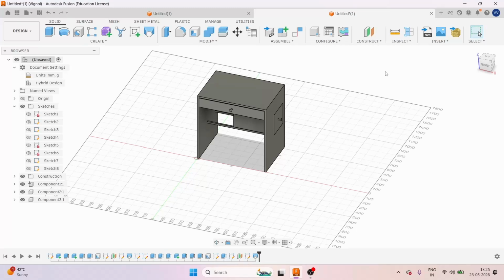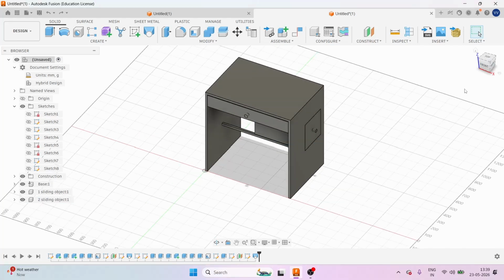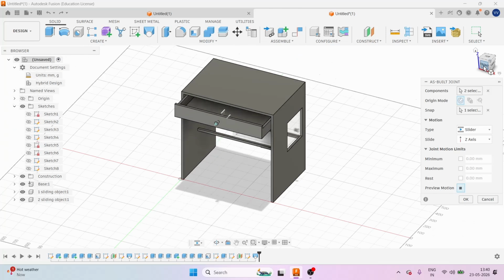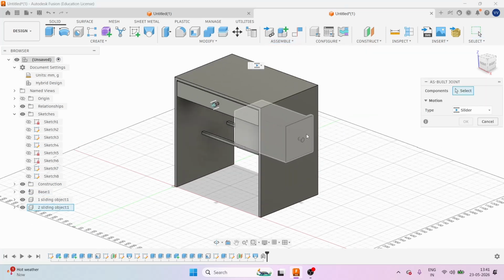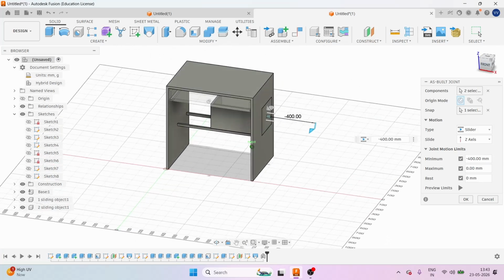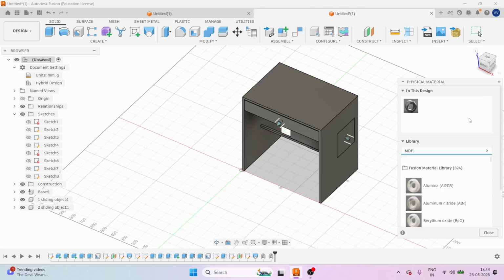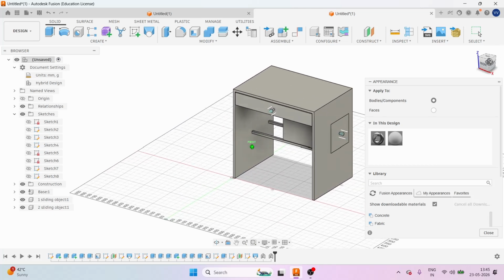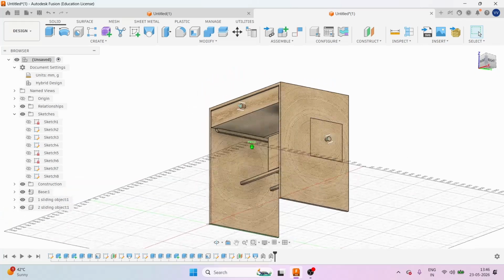Lesson 21 of Autodesk Fusion 360 for Beginners - As-Built Joints & Motion Limits (Part 3)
🚀 Fusion 360 Tutorial #21 – As-Built Joints, Motion Limits & 3D Rendering

In the final chapter of our desk series, we bring our model to life! We will organize our browser tree, apply As-Built Slider Joints, and define exact mathematical Motion Limits (Minimum, Maximum, and Rest positions) so the drawers slide realistically. Finally, we assign real physical materials (MDF) and apply beautiful 3D Glossy Oak appearances for a high-end, realistic visualization.

📚 What you’ll learn in Part 3:
✔ Organizing and naming components professionally in the browser tree
✔ Applying As-Built Slider Joints for pre-aligned parts
✔ Configuring Joint Motion Limits (Min, Max, and Rest) to prevent parts from sliding out completely
✔ Assigning accurate Physical Materials (MDF)
✔ Utilizing Advanced Appearances (3D Oak - Glossy) for stunning visual presentations

🎯 Key Concept:
👉 Functional Mechanism & Material Fidelity
✔ Motion Bounds: Setting exact travel limits so your drawer stays perfectly contained within the desk housing.
✔ 3D Texture Mapping: Scaling and aligning wood grain patterns so the final design looks exactly like a premium piece of manufactured furniture.